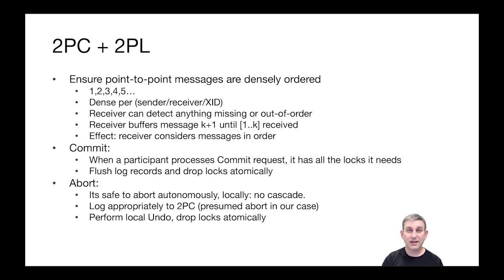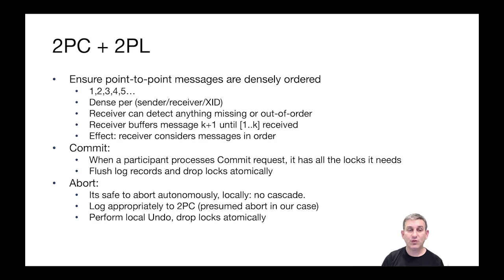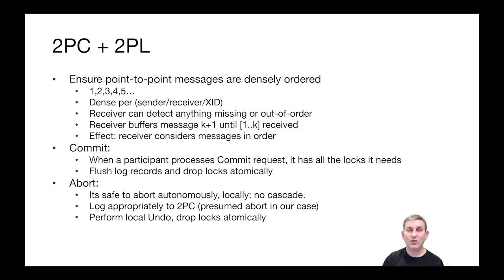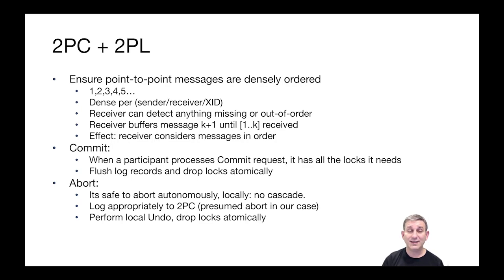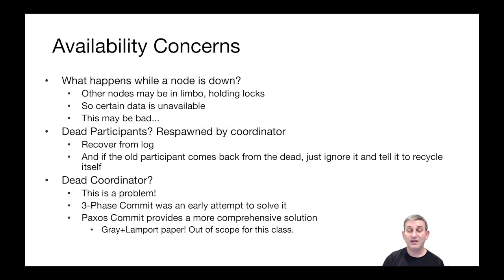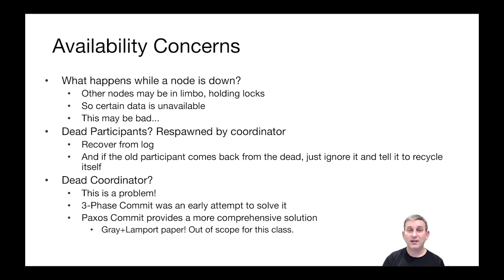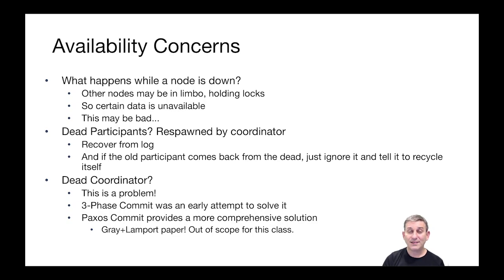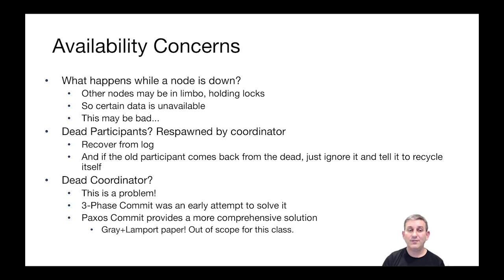Lecture 22 Part 8 2PC, Locking and Availability